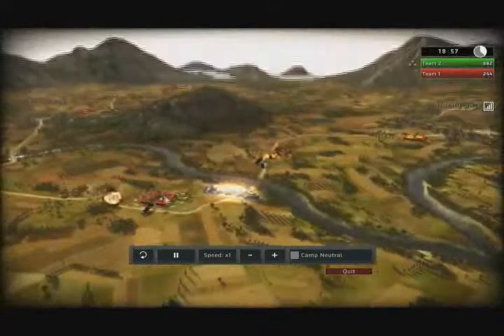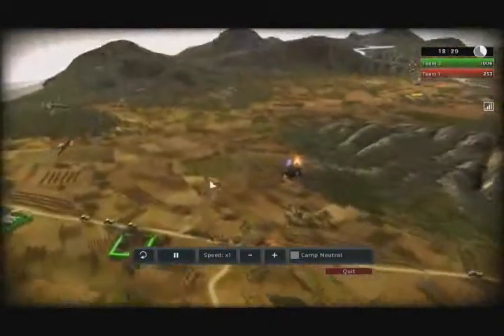RUSE Beta Match/Replay 2v2 on Diplomats Part 2/2 - Battitz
R.U.S.E. Beta Match on Diplomats. (Batt!tz/Ze German) vs (jordspen/HoSsTa)
Playing Americans/British and Germans/Germans respectively.

Fairly quick match on Diplomats (1939 era units only for some reason) with mostly sherman spam and some quick flanking. Noticed there weren't that many decent beta multiplayer replays, so I decided to upload this one. GGs to jord/hoss. Enjoy!

Couple of notes:
First video I've made. Youtube owned the quality, so I'll try to up the resolution if I do another video.
I apologize for the mic breathing. My mic is very low so I have to bring it very close.